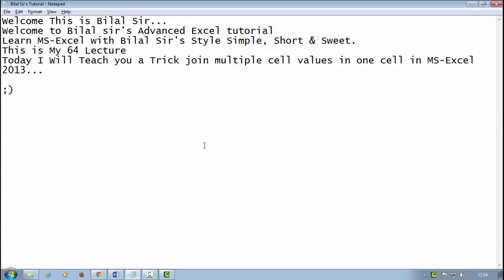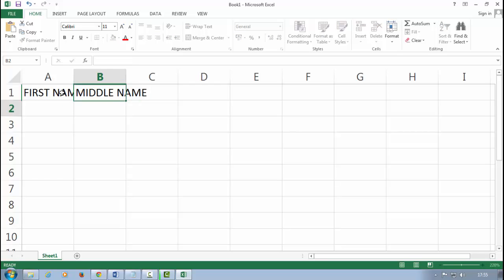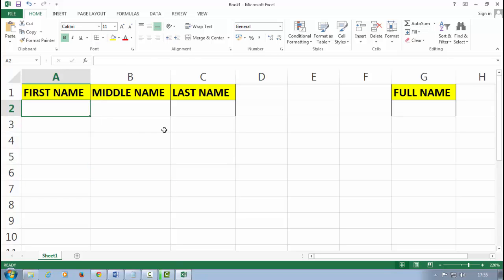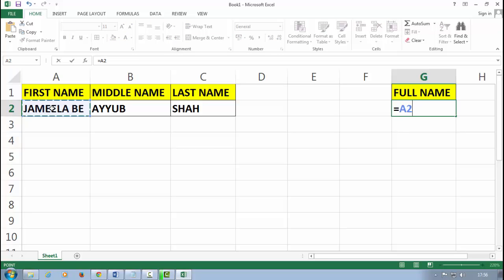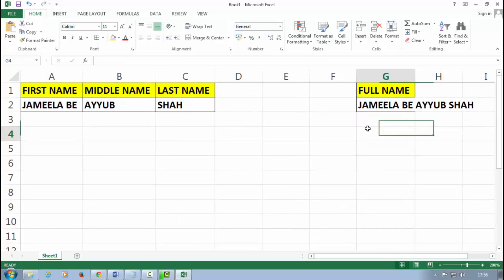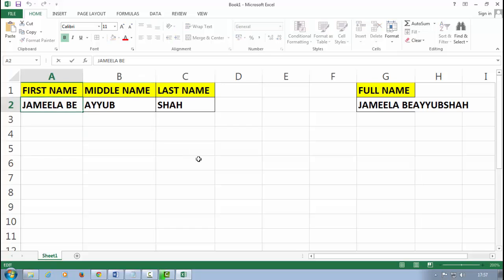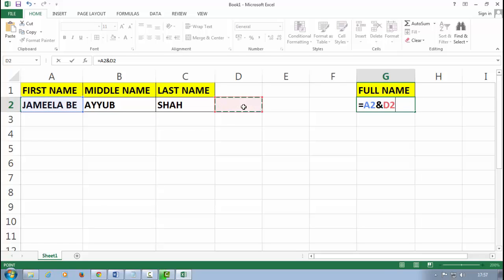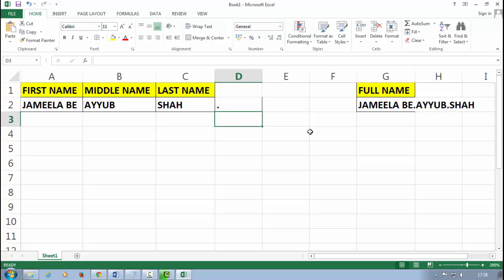64. Trick join multiple cell values in one cell